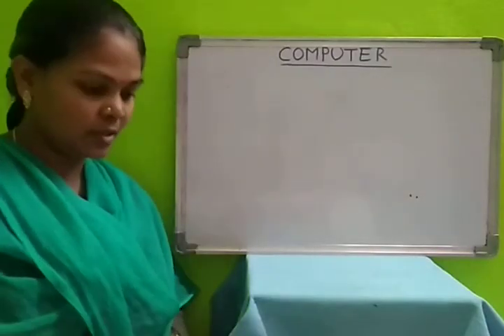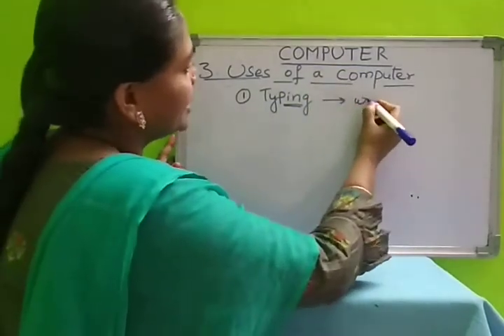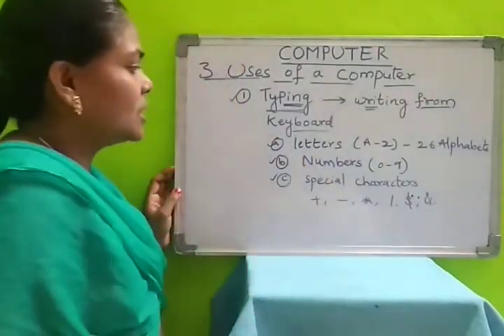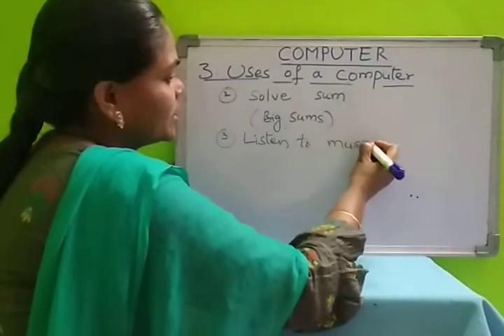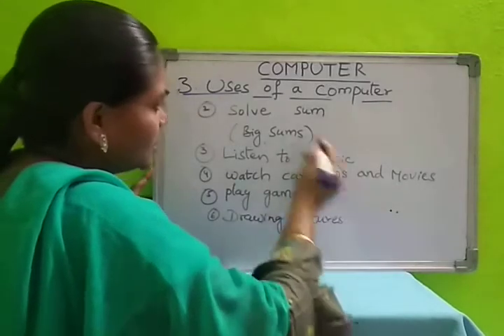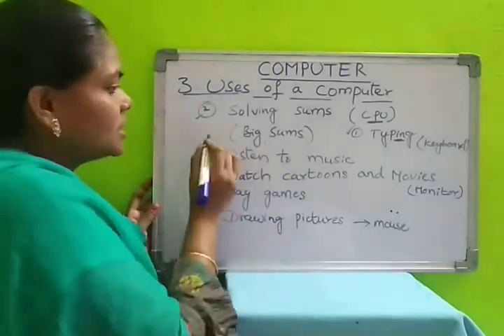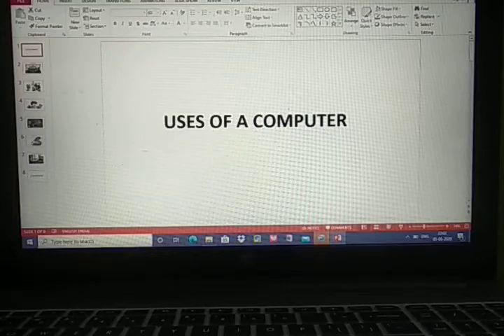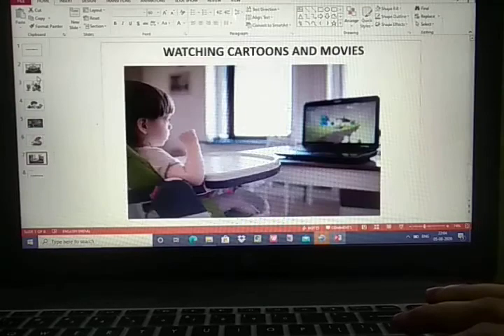PVN, Class-1, Le-3(part-1)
Uses of a computer(part-1)